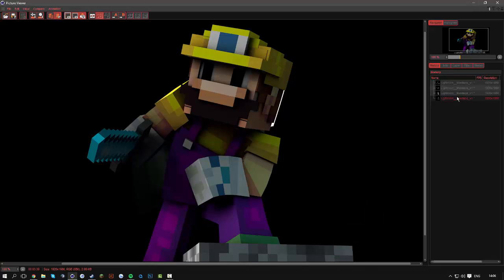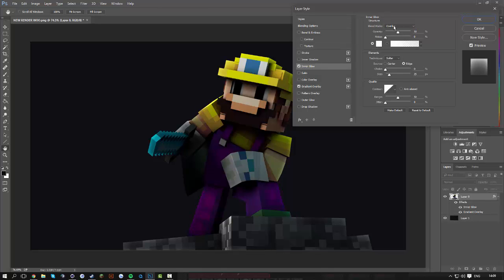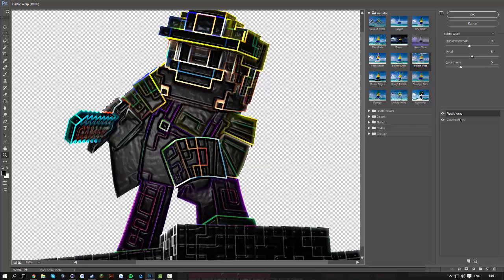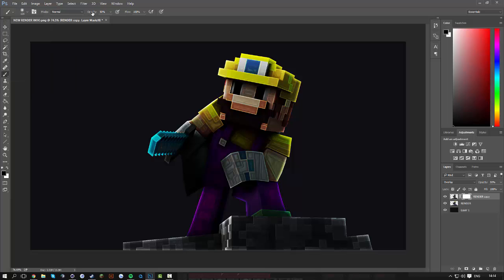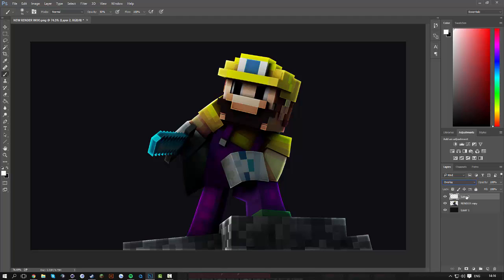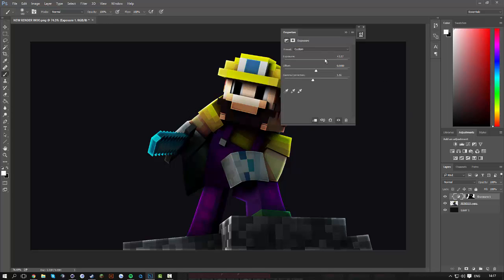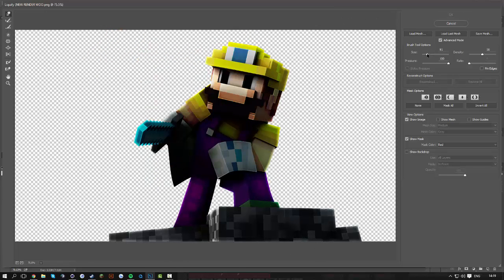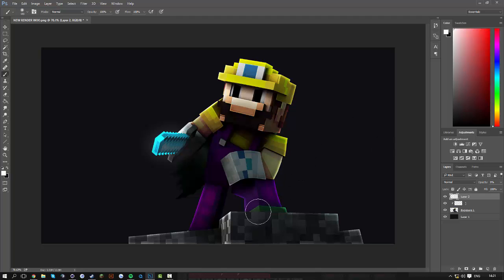Tutorial: Editing Renders in Photoshop.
Something big (hopefully) will be out soon for my 1000 subscriber special! This video is just a small token of my appreciation! Hope this tutorial helps you graphic designers out there.